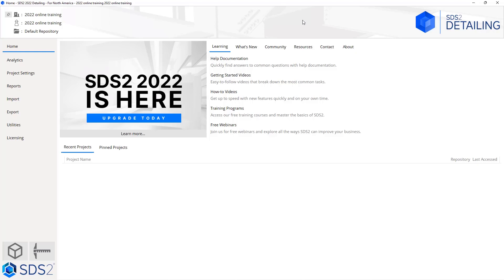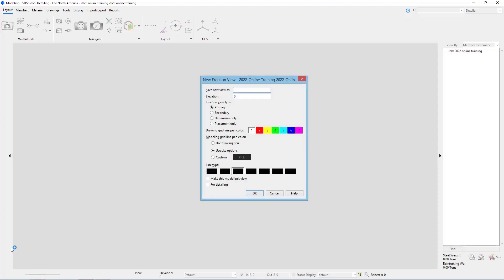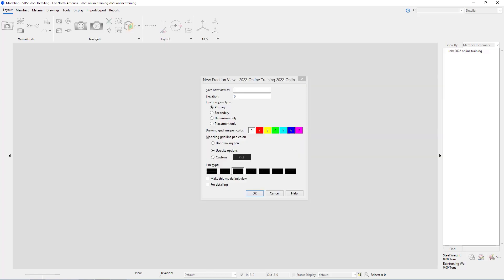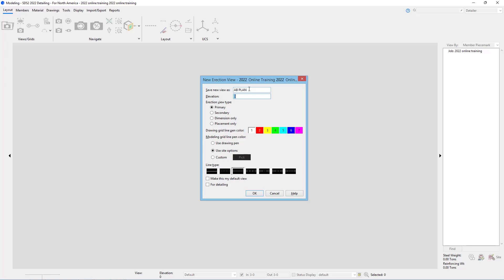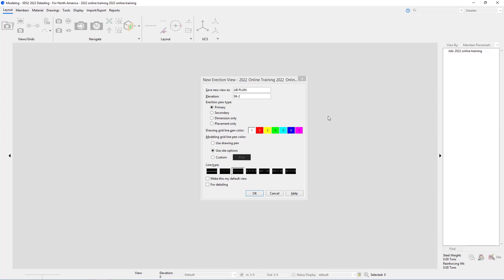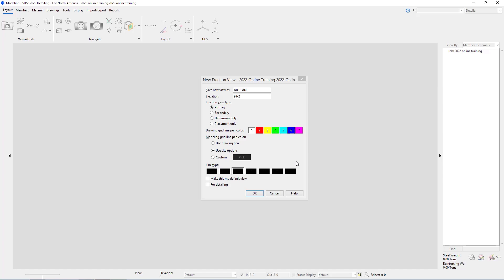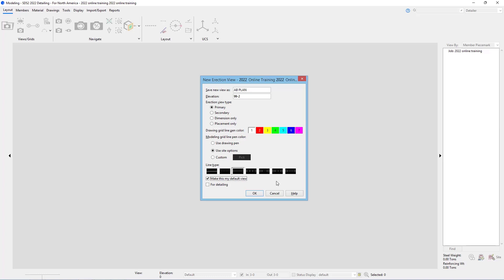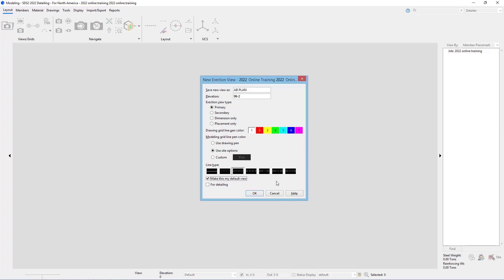SDS2 2022 Getting Started: Open Modeling & Create First View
In this video, you will start modeling and learn how to create your first view.